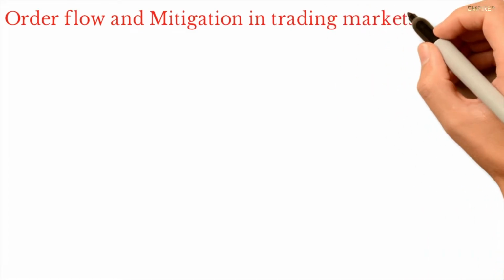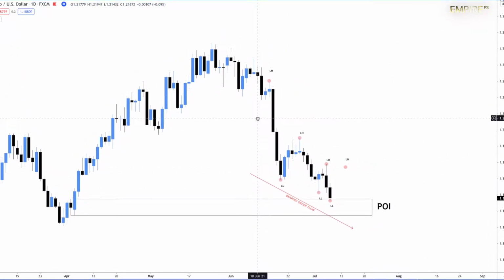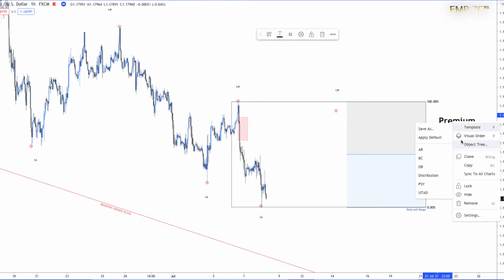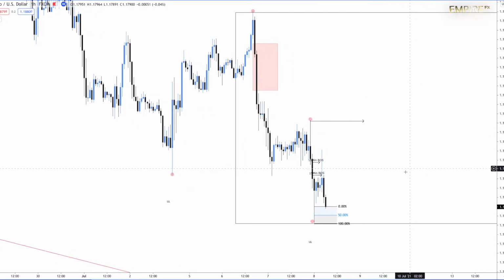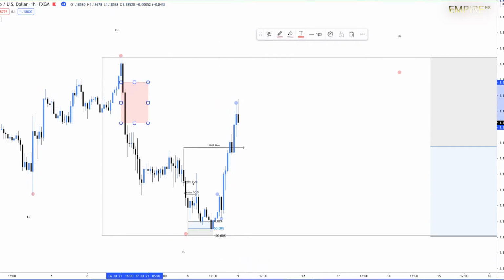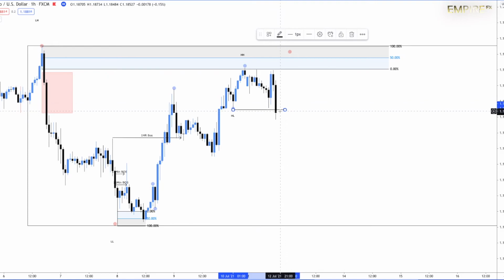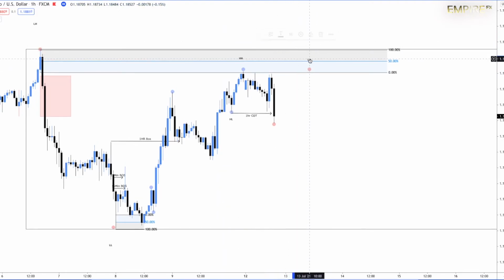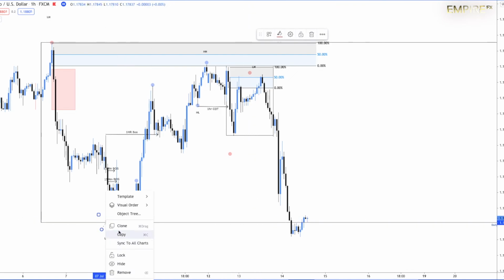Order Flow Trading and Mitigation | How to Read Price Action like Big Institutions Do!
To become consistent in trading you must have a basic understanding of order flow in the market. Learn how to read price action like the big institutions do.

Make sure to check out our FREE Discord to stay up to date with upcoming news, fundamentals and Trade analysis on Crypto.

Make sure to check out our free telegram to stay up to date with our trades and news updates.